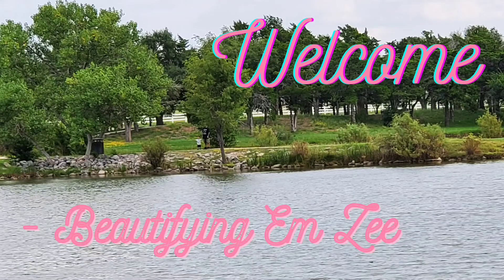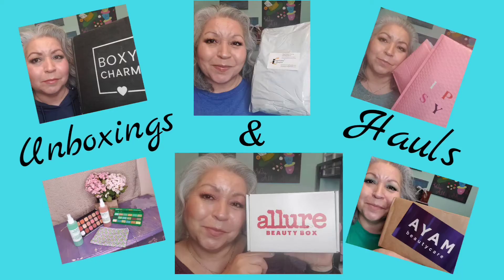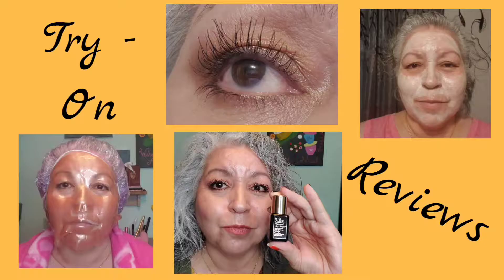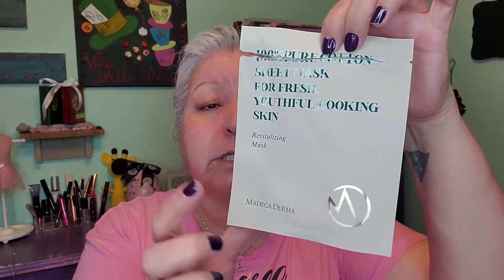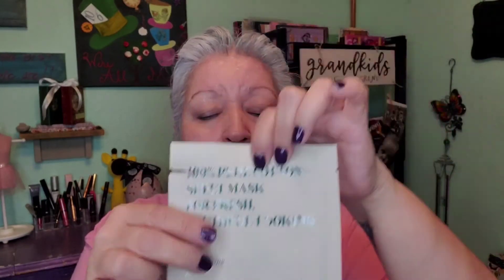Mask Monday with Q & A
On this channel you will see unboxings, reviews challenges, soon to come - GRWM...and all things beauty!
Y'all have a Blessed Day, Smile Always!

Q&A suggested by;
Mary Catherine Loves Cats

mail:
Woodward, OK
73802